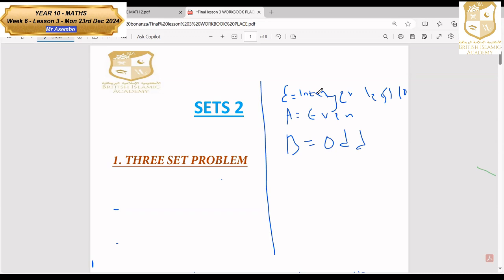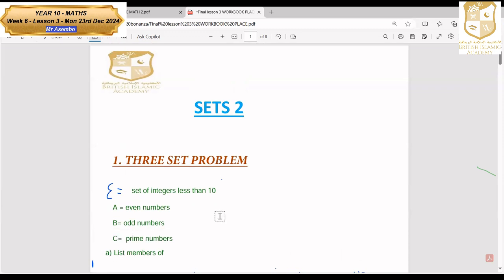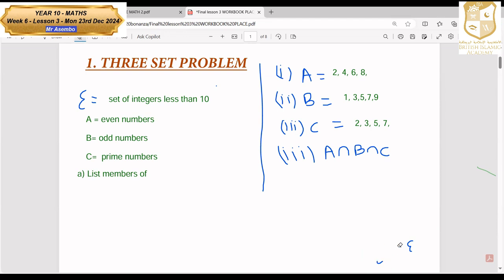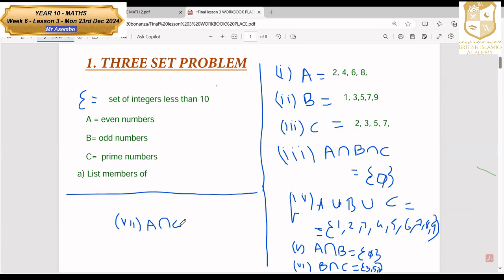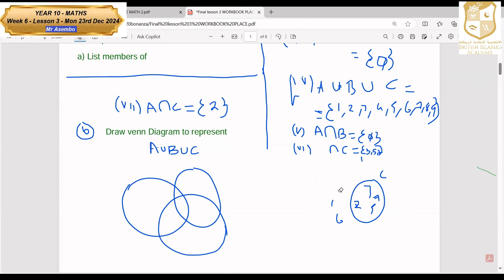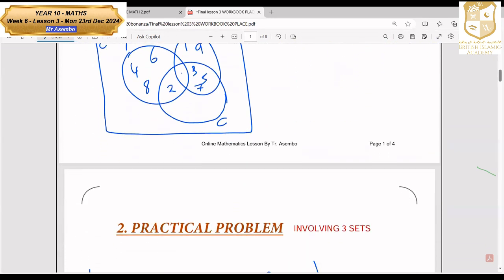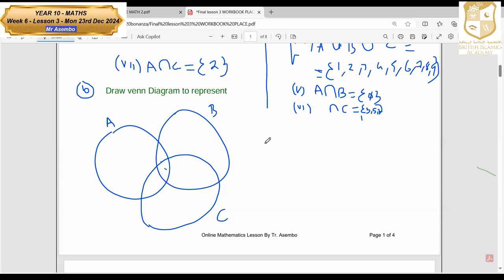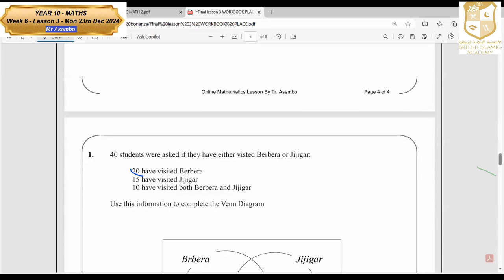BIA | Wk6-Lesson 3 - Year 10 Maths Online classes - Tr Asembo - 25 Dec 2024